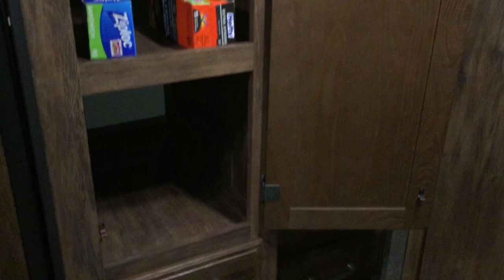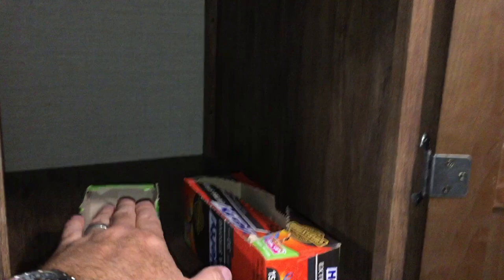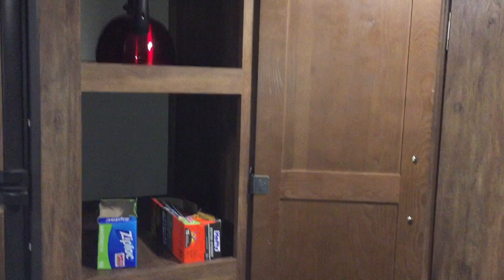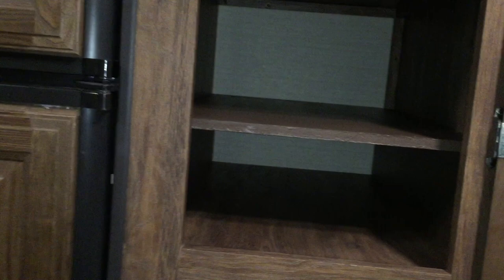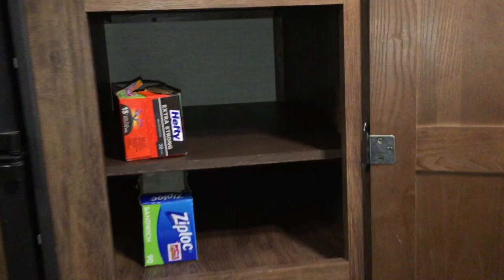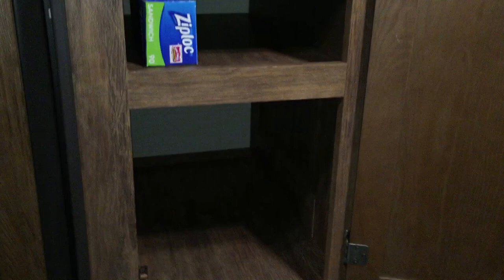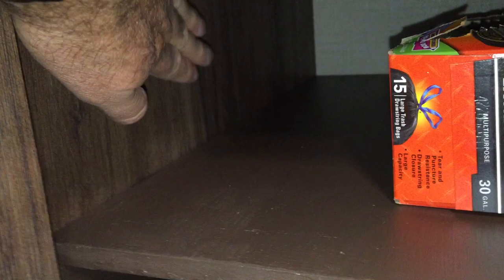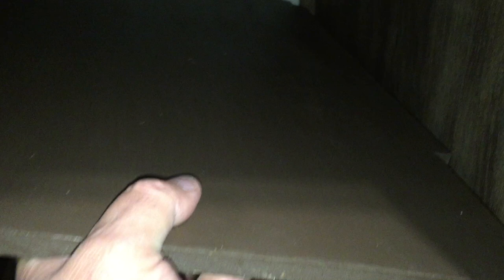How to double the shelf space for your RV cabinets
Check out how we easily built new shelves for our RV pantry cabinets. With this addition we doubled our storage space in a pantry that wasn't originally a good use of space.

weBoost Connect RV 65 Cell Phone Signal Booster

Amped Wireless High Power Wireless-N 600mW Gigabit Dual Band Range Extender Repeater (SR20000G)

100 Watt 12 Volt Monocrystalline Lightweight Flexible Solar Panel

Go Power! GP-PWM-30 30 Amp Solar Regulator

RV Flag Pole Kit Motorhome Flag Kit by FlagPole Buddy 22 Feet

Samlex PST-2000-24 PST Series Pure Sine Wave DC-AC Power Inverter, 2000W Continuos Power Output

Samlex Solar RC-200 PST Series Remote Control for 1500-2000 Watt Models

Dual USB Charger Socket Power Outlet

12V Blue LED Digital Car/Auto Voltmeter Motorcycle Battery Monitor

Four Trojan 6 Volt Battery T-105

RhinoFLEX 15' RV Sewer Hose Kit with Swivel Fitting

RhinoFLEX Clear 45 Degree RV Sewer Hose Swivel Fitting

15’ Sidewinder Plastic Sewer Hose Support

AQUA CREST RV Inline Water Filter with Flexible Hose Protector

X-Chock Wheel Stabilizer - Pair - One Handle

Tri-Lynx 00015 Lynx Levelers - 10 Pack

Lynx Cap Stabilizer Jack Pad 4 Pack

Heavy Duty Dogbone Electrical Adapter with Handle, 15 Amp to 30 Amp

Heavy Duty Dogbone Electrical Adapter with Handle, 30 Amp to 50 Amp

Water Pressure RV Regulator Valve with 160 PSI Gauge

Twist-On RV Waste Valve

Scott Rapid Dissolve RV Bath Tissue, 4-Rolls

Premium Drinking Water Hose Zero-G 1/2" x 50'

Garden Hose Quick Connect Set - Stainless Steel 3/4 Inch Quick Connect Garden Hose Fittings

Reflectix 48-Inch by 10-Feet Bubble Pack Insulation

RV Vent Insulator

Fridge Airator - Absorbs Refrigerator Odors and Smells, Help to Maintains Consistent RV Fridge Temperature

RV Slide Out Lube - 15 oz

RV State Sticker Travel Map - 11” x 17"

Extend-A-Shower Oil Rubbed Bronze

Oxygenics Brushed Nickel Body Spa RV Shower Head

Shower Shut Off Valve

GLOVEWORKS HD Industrial Black Nitrile Gloves Box of 100

Easy-Carry Wrap-It Storage Straps - 28” (2-Pack)

Trailer Receiver Hitch Lock

Coleman Digital Thermostat

HAPPY CAMPERS Organic RV Holding Tank Treatment - 64 Treatments

Mr. Heater Buddy Indoor-Safe Portable Propane Radiant Heater

Trimax THC200 Univeral Anti-Rattle Clamp Fits 2" Hitch

Telescoping Ladder,12.5 FT One Button Retraction Aluminum Ladder

Starport USB Laser Star Projector for Mood Lighting Ambiance (Blue)

Camera Gear used in our videos:

SanDisk Extreme 1TB Portable SSD

SanDisk Ultra 128GB UHS-I/Class 10 Micro SDHC Memory Card With Adapter

Joby GorillaPod SLR Zoom Tripod with Ball Head Bundle for DSLR and Mirrorless Cameras

GoPro HERO9 Black Kit

Magnetic Mount compatible with all GoPro® cameras - Magnet Mount

GoPro Jaws Clamp Mount

DJI Pocket 2 Creator Combo - 3 Axis Gimbal Stabilizer with 4K Camera